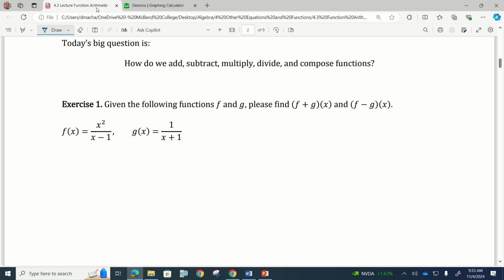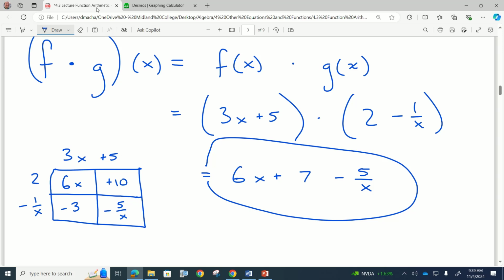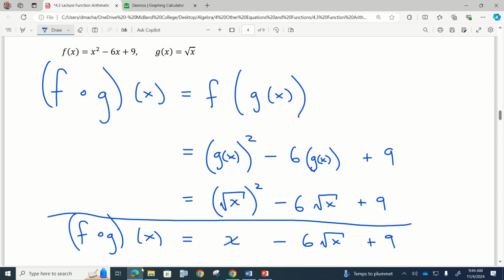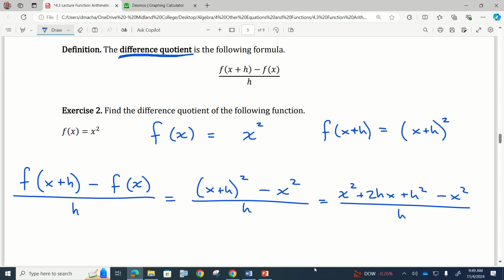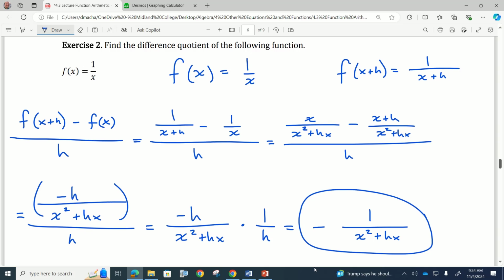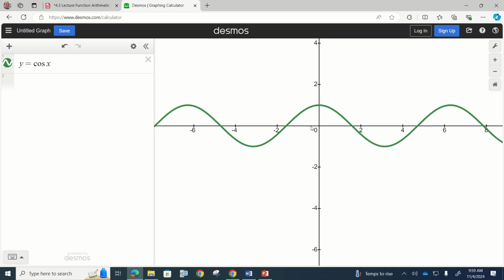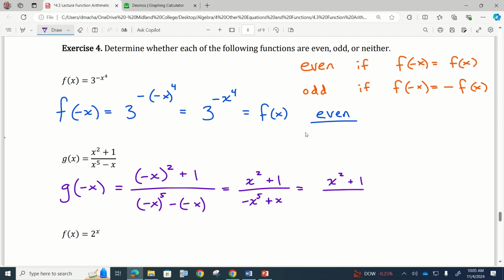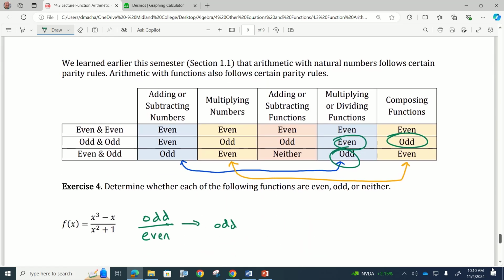4.3 Function Arithmetic (College Algebra)